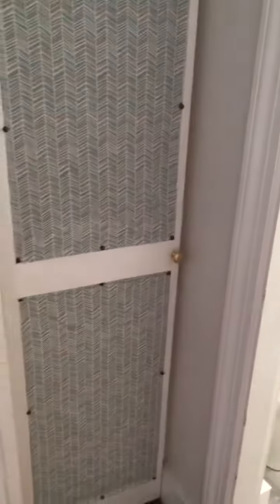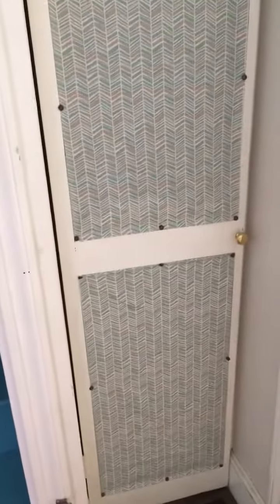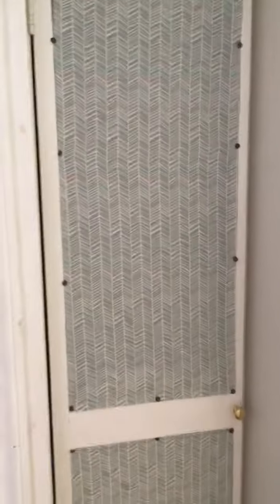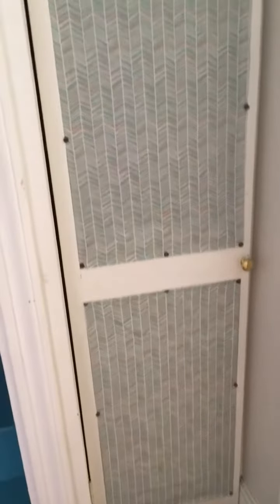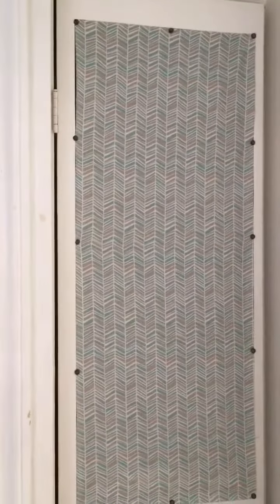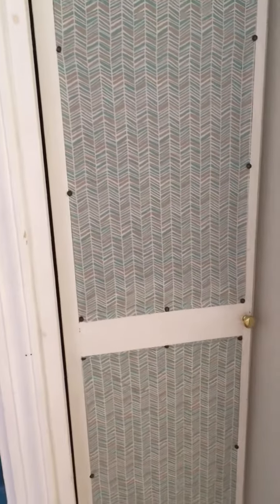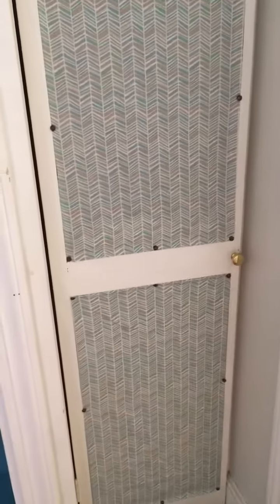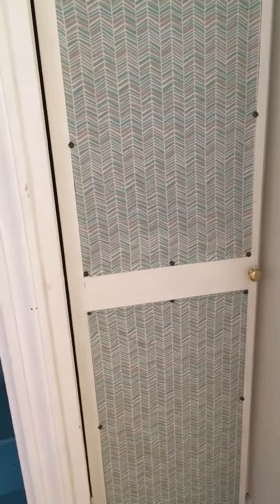Doors with slats are the WORST. Who invented these??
When you have a limited income to work with, you get creative around the house! Fabric and upholstery tacks make everything better, every time. Crisis averted. Whef!
RAK; teach someone how to use tools around the house.